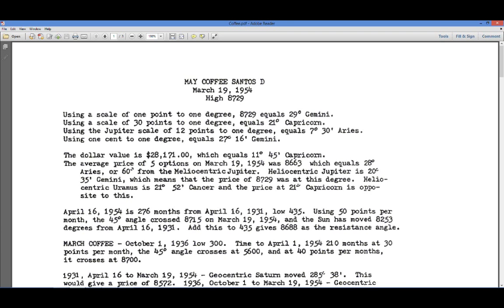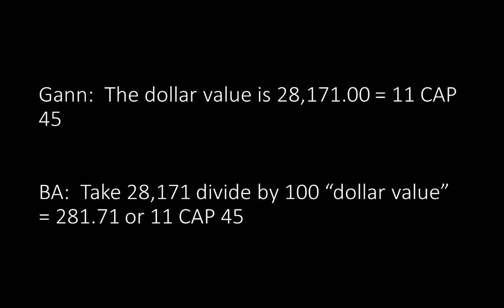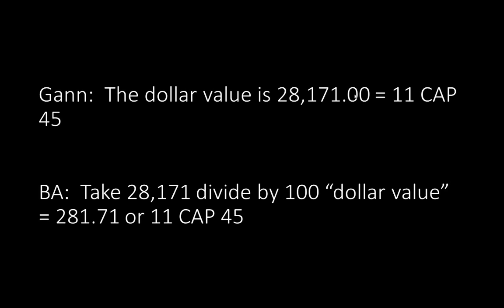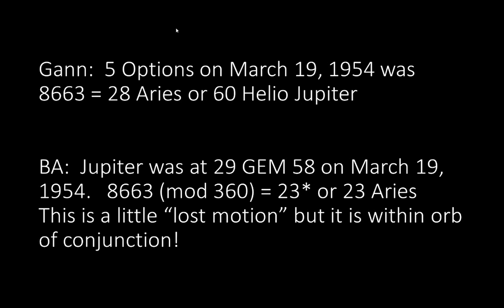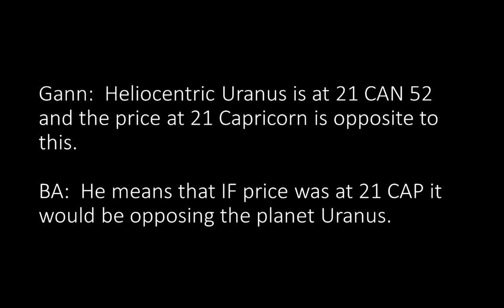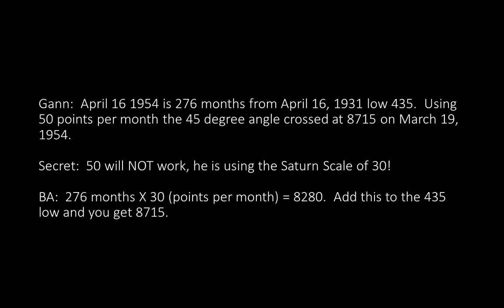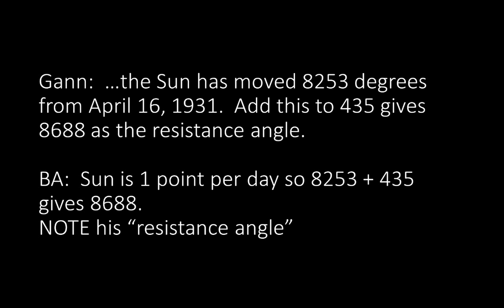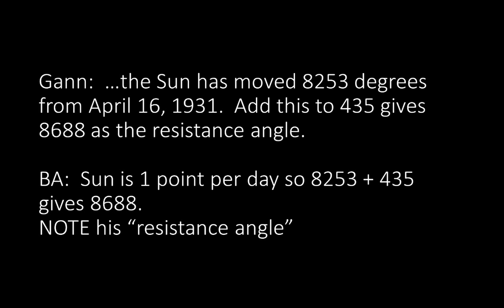WD GANN MATH BASICS PT2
WD GANN MATH BASICS PT2 continues into W.G. Ganns Methods.